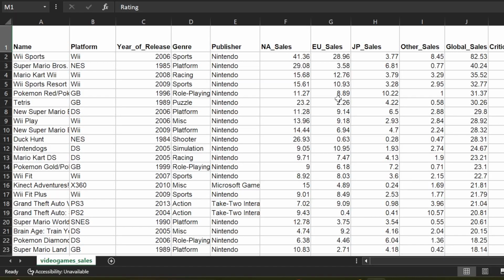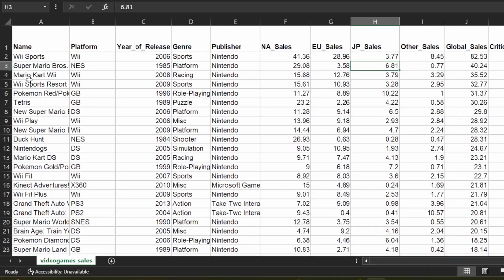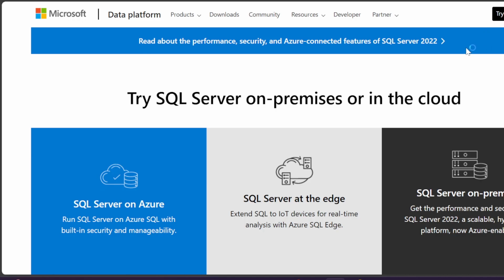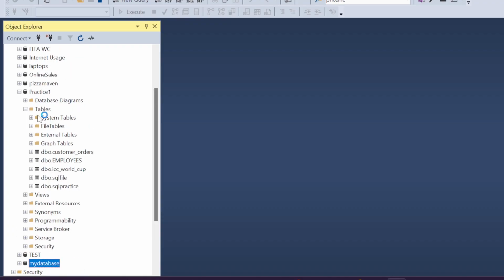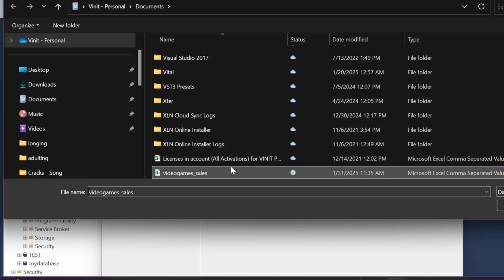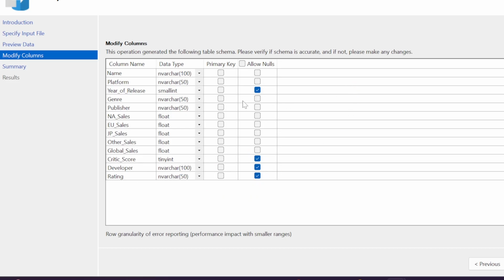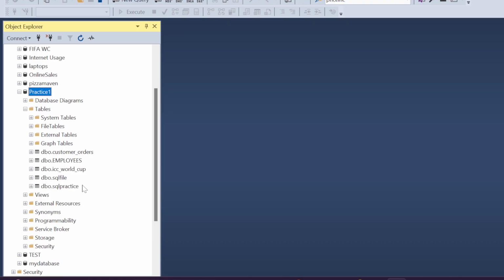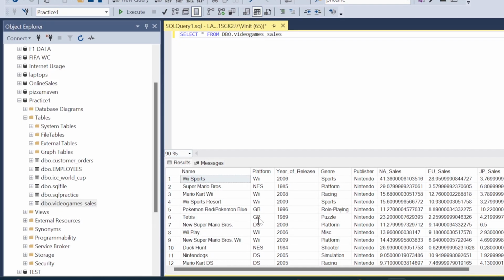MASTER SQL USING EXCEL | Introduction + Prerequisites.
This is the first video of the series, where we will be learning SQL at a visual level using MS Excel. This is aimed at Excel professionals who are hesitant to pick up an important data language like SQL.